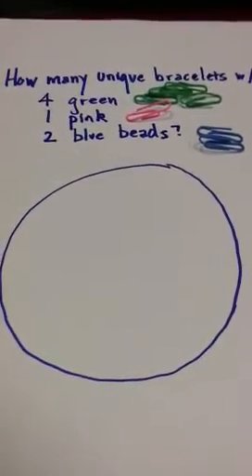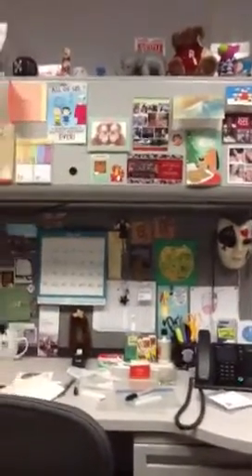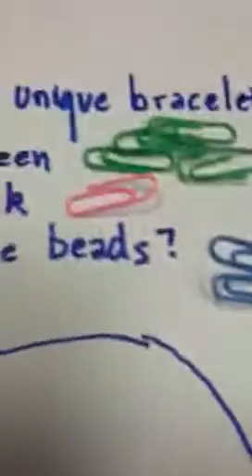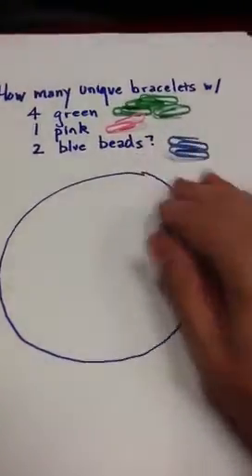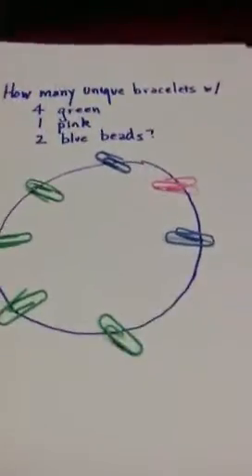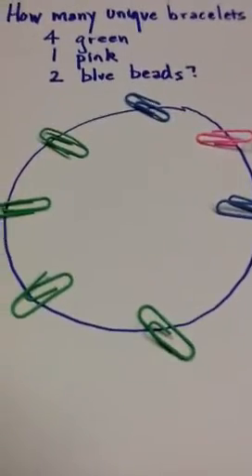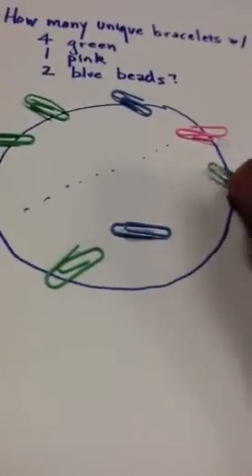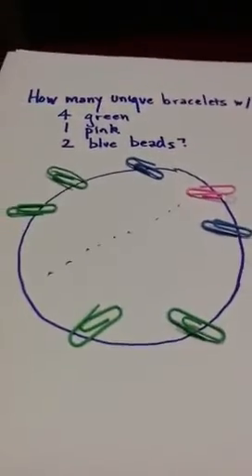Math 381: Quiz 3 Bonus: Bracelet problem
Determine the number of unique bracelets using 4 green, 1 pink, and 2 blue beads.